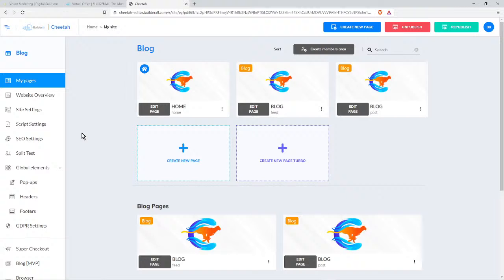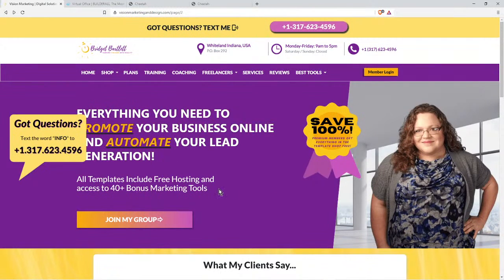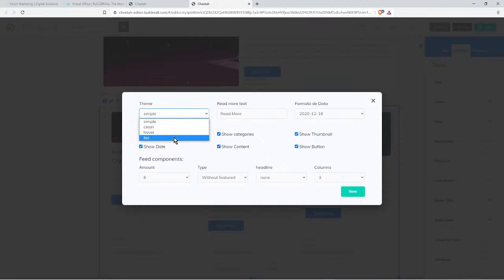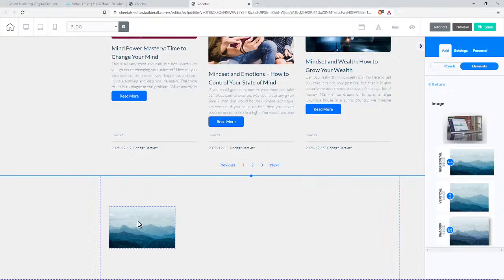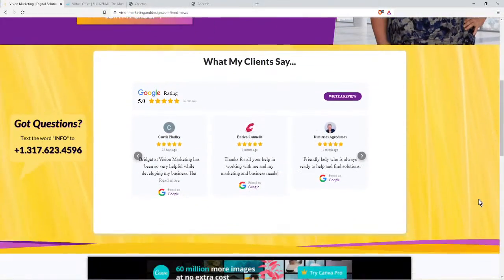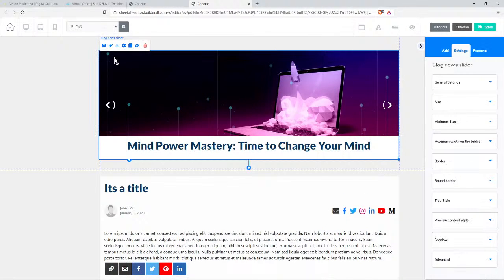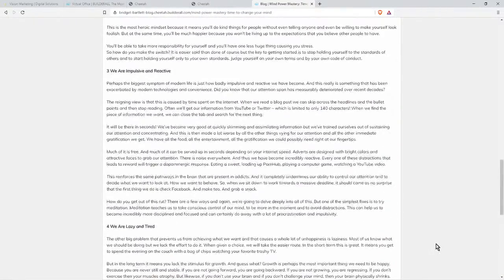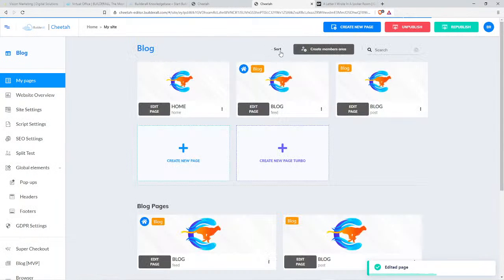Part 3: Designing your blog pages to maximize your profits